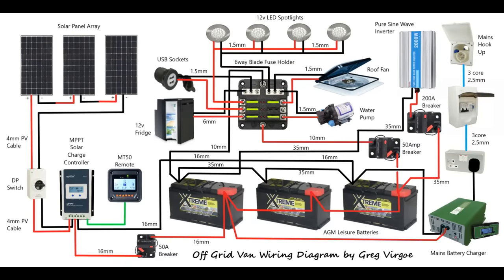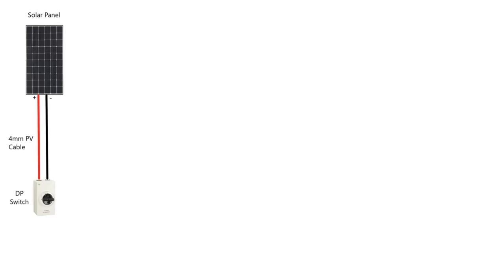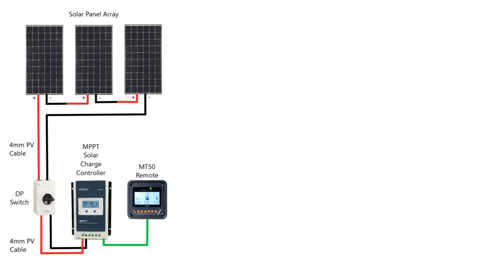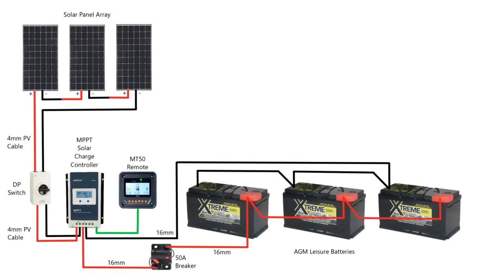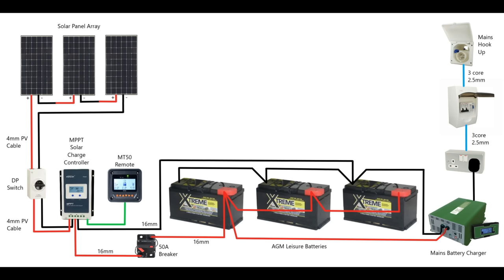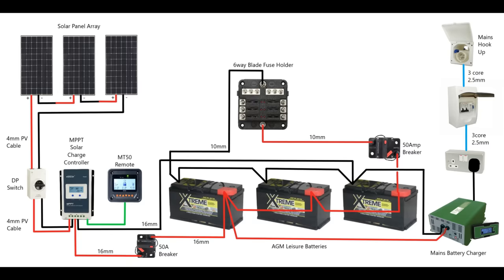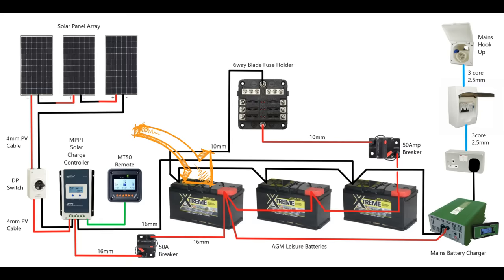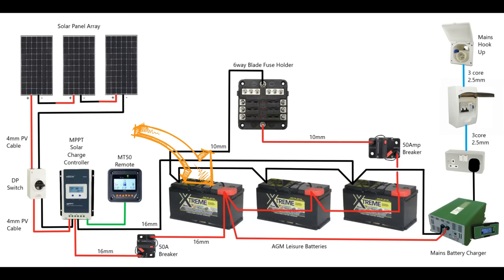How to Wire your Camper Van to be Off-Grid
Mercedes Sprinter Van Conversion - How to Wire your Self-Build Camper Van to be Off-Grid
Download your FREE Wiring Diagrams for different types of off-grid van systems here:-

1 solar panel, MPPT charge controller, 1 leisure battery and inverter.

2 solar panels, MPPT charge controller, 2 leisure batteries and inverter.

3 solar panels, MPPT charge controller, 3 leisure batteries and inverter.

New Links will be posted soon, please check back.

If you found these videos to be useful to you in your own build and would like to say thanks you can make a small donation

Thanks very much for watching and best wishes with your own build.
Regards
Greg